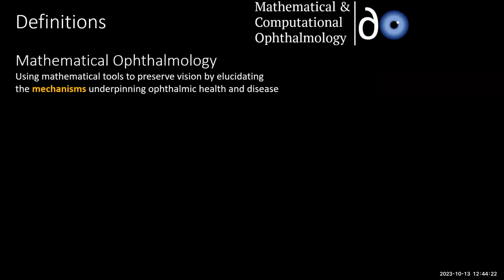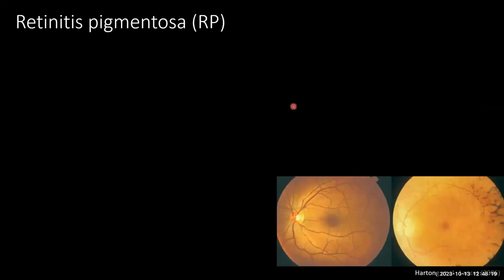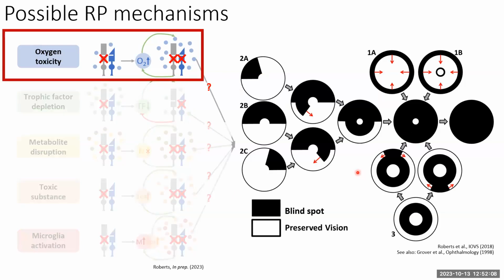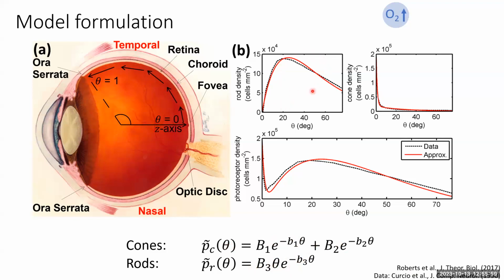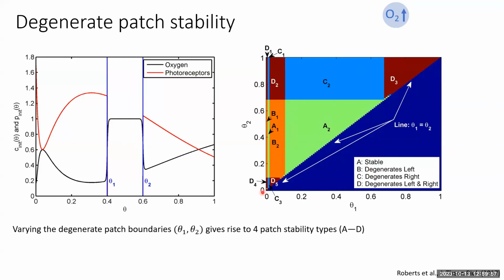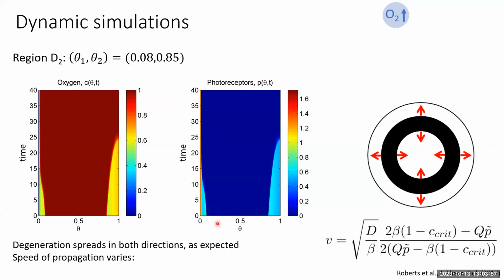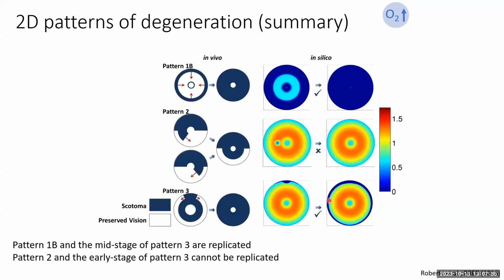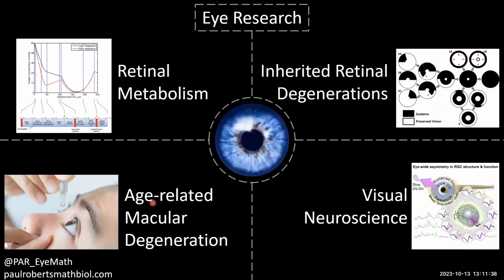Modelling inherited retinal diseases: novel insights from mathematics to fight blindness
Dr Paul Roberts, Research Fellow in the Centre for Systems Modelling and Quantitative Biomedicine at the University of Birmingham presents: Modelling inherited retinal diseases: novel insights from mathematics to fight blindness at the HDR UK Midlands Data Grand Round. Friday 13th October 2023.